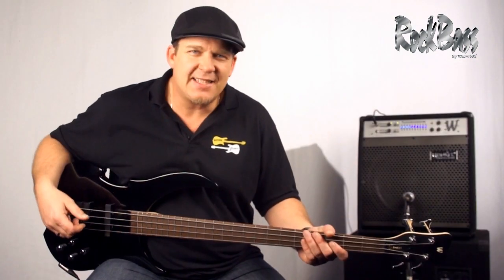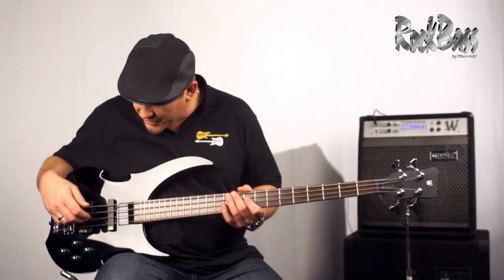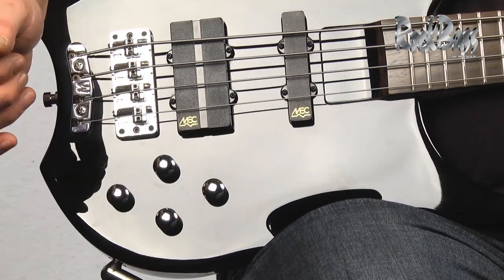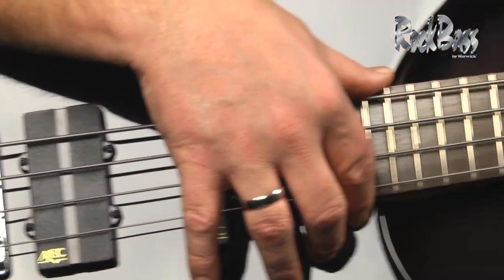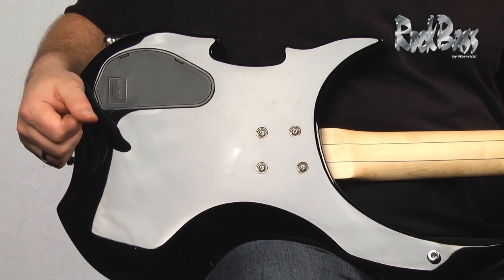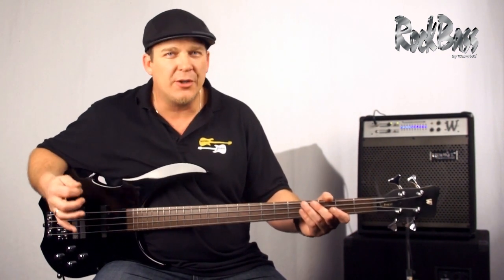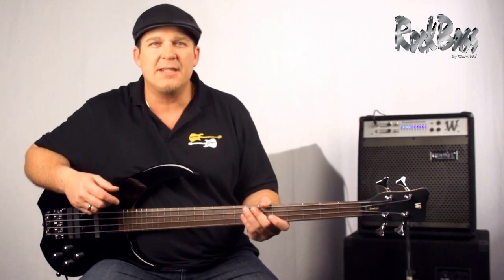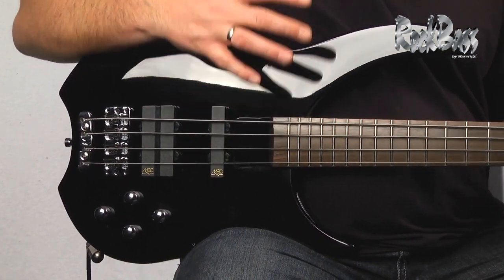The RockBass Vampyre - with Andy Irvine